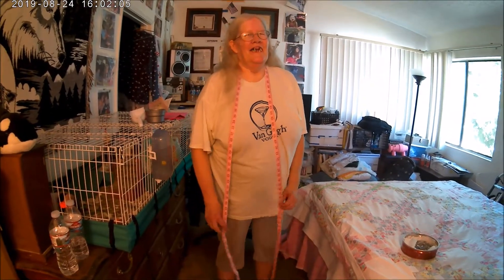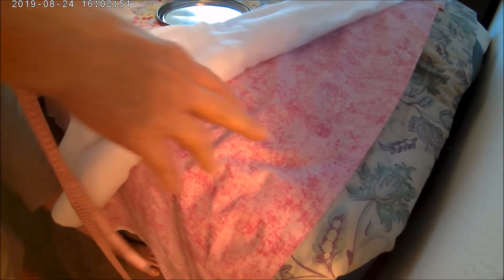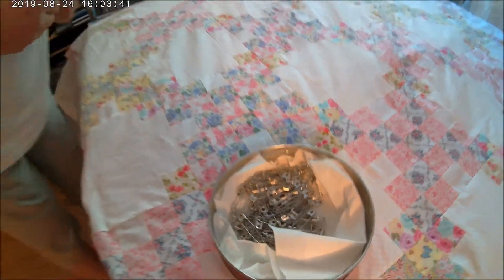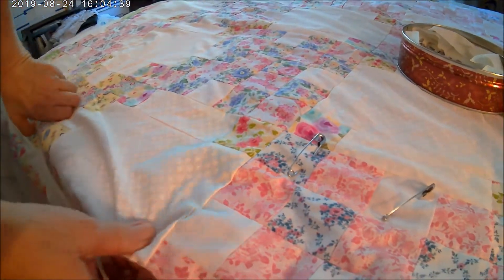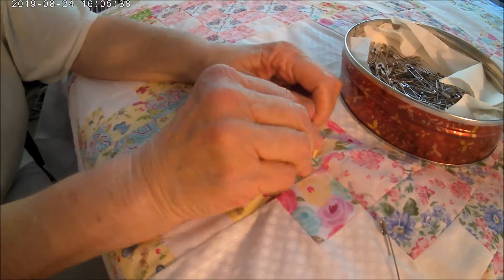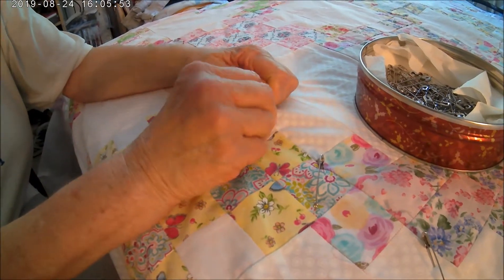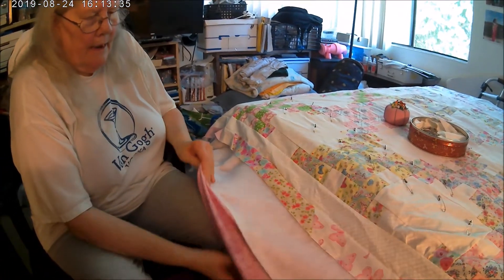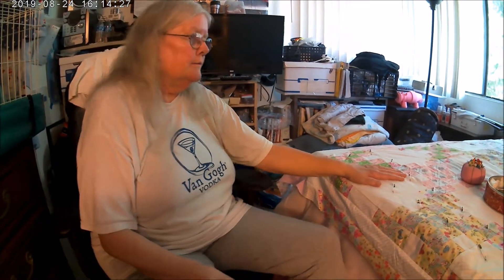Kathy's Kwiltz Pinning Your Backing,Batting,& Quilt Top Together For The Double Irish Chain Quilt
I am showing you how to correctly lay your backing,batting,and quilt top together. Then I am showing you how to pin all 3 layers together.